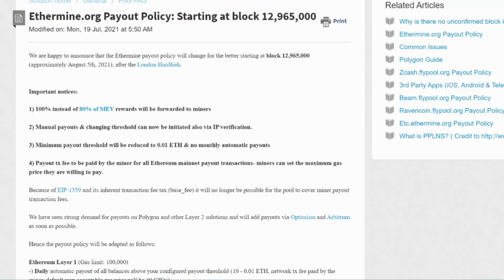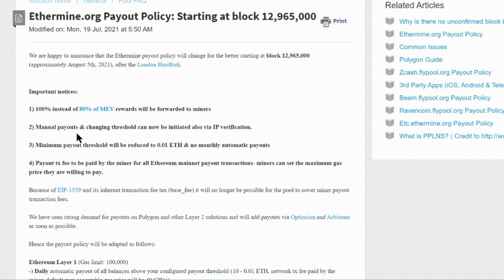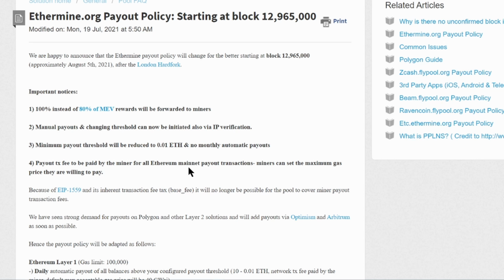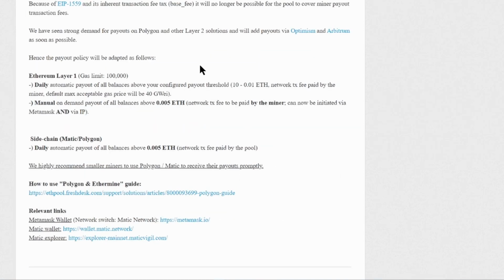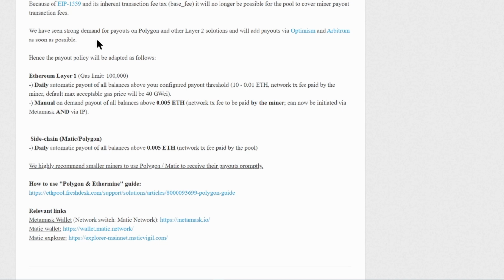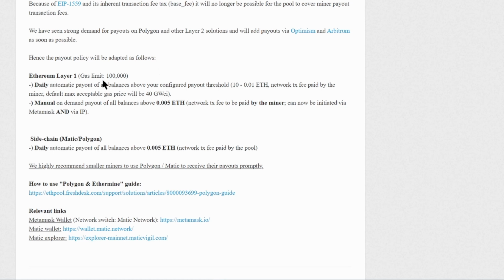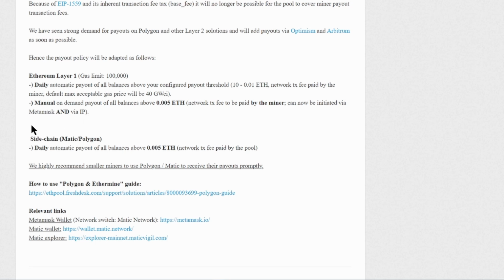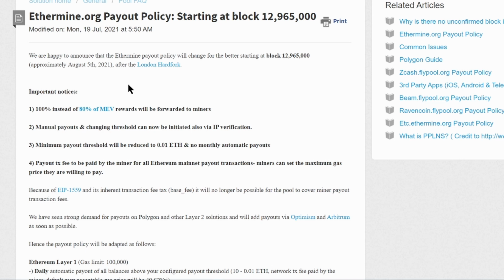Which Pool Should You Mine 2? | No More Free Payouts With ETHERMINE.ORG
Which mining Pool are you going to Mine 2 with ETH for the rest of the Year?

Ethermine.org just release this info and there is no more free payouts covered by the pool for the miners.
Important notice FROM ETHERMINE.ORG

They made the following announcement which will be instituted when the London Hard Fork happens.
Quote"
1) 100% instead of 80% of MEV rewards will be forwarded to miners
2) Manual payouts & changing threshold can now be initiated also via IP verification.
3) Minimum payout threshold will be reduced to 0.01 ETH & no monthly automatic payouts
4) Payout tx fee to be paid by the miner for all Ethereum mainnet payout transactions- miners can set the maximum gas price they are willing to pay.

Because of EIP-1559 and its inherent transaction fee tax (base_fee) it will no longer be possible for the pool to cover miner payout transaction fees.

We have seen strong demand for payouts on Polygon and other Layer 2 solutions and will add payouts via Optimism and Arbitrum as soon as possible.

Hence the payout policy will be adapted as follows:

Ethereum Layer 1 (Gas limit: 100,000)
-) Daily automatic payout of all balances above your configured payout threshold (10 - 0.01 ETH, network tx fee paid by the miner, default max acceptable gas price will be 40 GWei).

-) Manual on demand payout of all balances above 0.005 ETH (network tx fee to be paid by the miner; can now be initiated via Metamask AND via IP).

 Side-chain (Matic/Polygon)
-) Daily automatic payout of all balances above 0.005 ETH (network tx fee paid by the pool)

We highly recommend smaller miners to use Polygon / Matic to receive their payouts promptly.
"End Quote

This is sad.

0:00 Ethermine.org Changed their payout policy
0:20 Ethermine.org Notices
0:39 Ethermine.org Minimum payout threshold
1:00 Ethermine.org Monthly Automatic Payout
1:44 Ethermine.org New Payout Methods
2:06 Ethermine.org Daily Automatic Payouts

PCI-e 6 Pin to Dual PCIe 8 Pin (6+2) Graphics Card PCI Express Power Adapter

6 Pack 6 Pin 4 Pin Gold USB 3.0 8 Solid Capacitors 6 LED Riser 010 010S VER010-X

Gigabyte GA-B250-FinTech LGA1151 Intel ATX Cryptocurrency Mining 12PCIe 3.0 DDR4 Motherboard

Open Mining Frame for 12 GPU Mining

PNY CS900 120GB 3D NAND 2.5" SATA III Internal Solid State Drive (SSD) - (SSD7CS900-120-RB)

CORSAIR HXi Series, HX1000i, 1000 Watt, 80+ Platinum Certified, Fully Modular - Digital Power Supply

HP - 750W Common Slot Gold Redundant HE Power Supply

Breakout Board for HP 1200w/750w Server PSU + 12pcs 16AWG PCI-E 6Pin to 6+2Pin Cables 27.5Inch Length

Corsair Vengeance LPX 8GB (1 x 8GB) DDR4 DRAM 2400MHz

Intel BX80677I57400 7th Gen Core Desktop Processors

CORSAIR iCUE SP120 RGB Elite Performance 120mm White PWM Single Fan